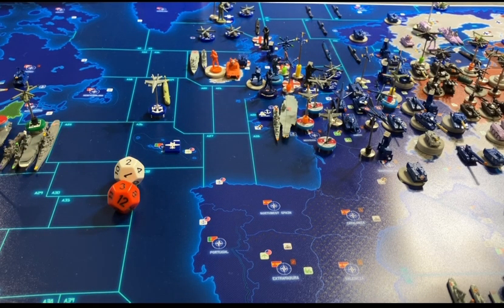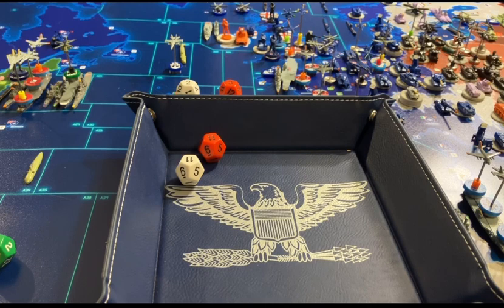GW85: Patriot Games 2.1 Warsaw Pact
@ozarkoutpost   NATO

@flak88   USSR

@Backfire-X   USA